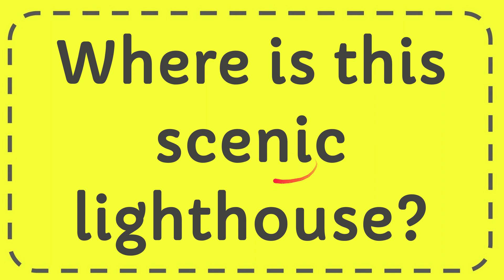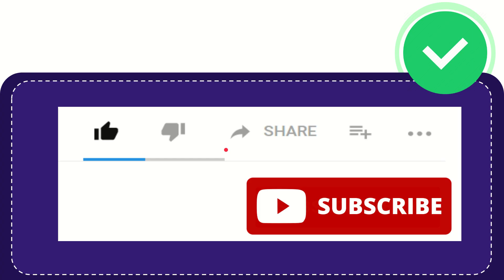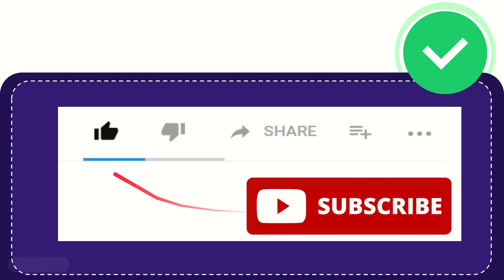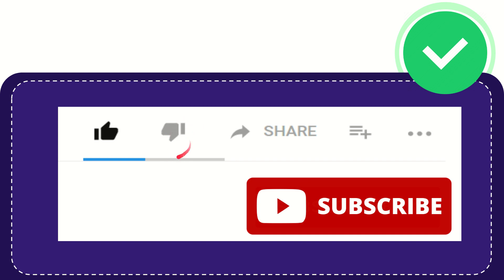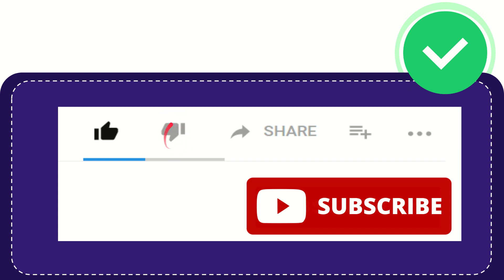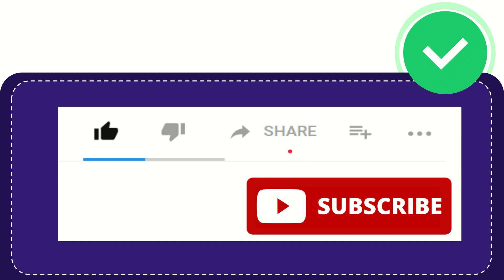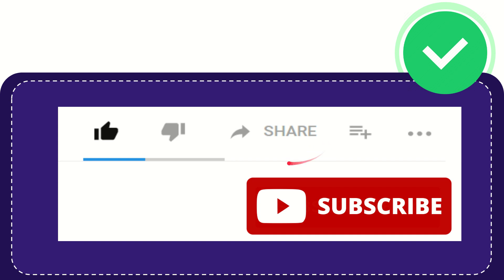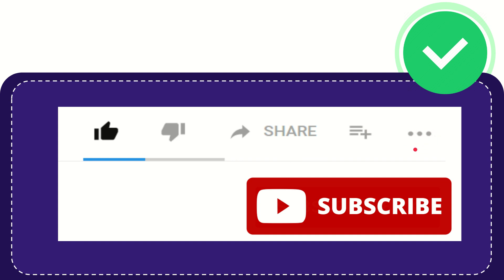Where is this scenic lighthouse?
Where is this scenic lighthouse? NEW VIDEO#